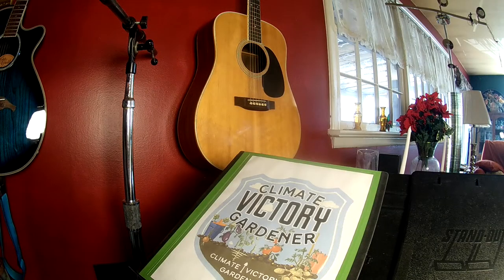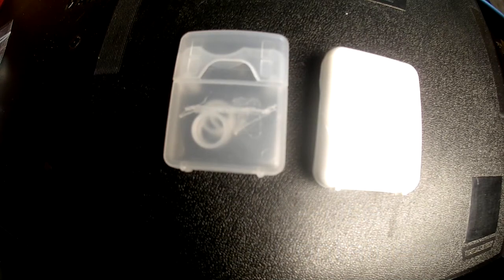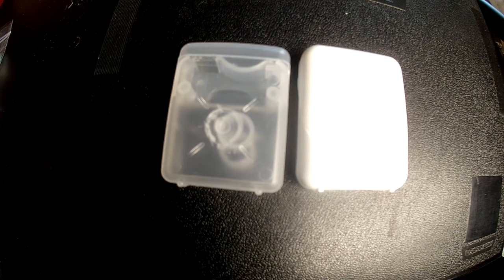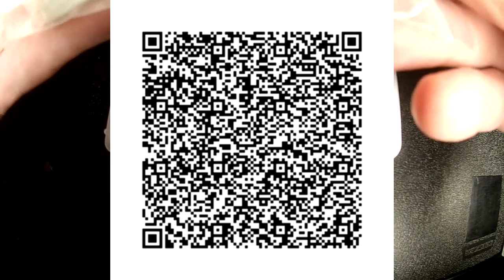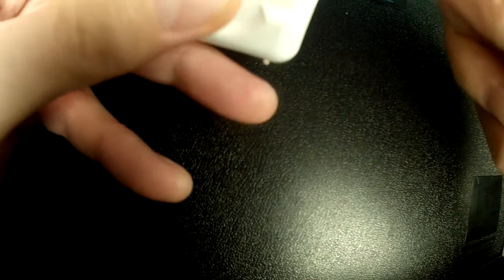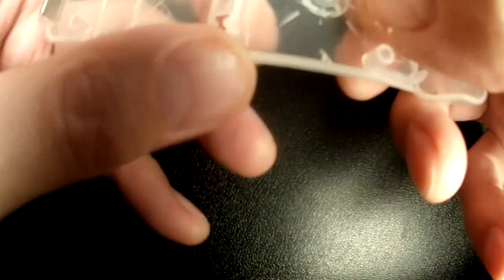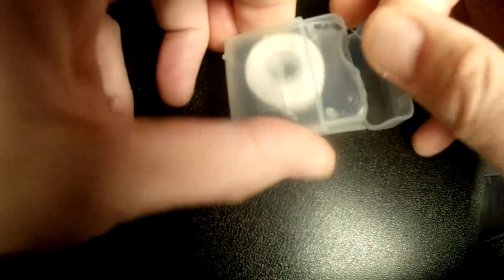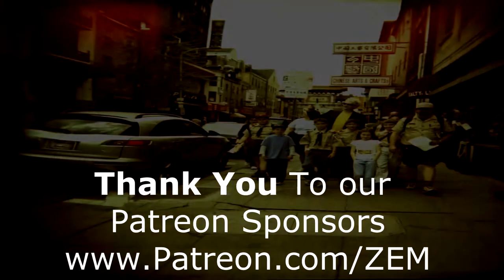How To - Reuse a Dental Floss Container - Part 1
How to eliminate the single use dental floss container.

Dental Floss 200 Yard Dispenser
Bamboo Dispenser:
Roll Refills:
Bamboo Floss with Dispenser

The Problem:  Single use plastics are a major cause of stream, river, lake and ocean pollution.  Most single use plastic does not get recycled. Unfortunately for life on the planet, this plastic gets dumped in land fills or dumped directly into the oceans.
Dental floss containers are easy to reload.  Use the link above to buy your first pack of bulk dental floss and reload your own and start saving.

Described as 'rock’n the extreme folk', the song is a rallying cry for over-worked and lorded-over ordinary citizens, over-burdened by the daily worries and stresses
of early 21st century life looming over a collective survival. 'Zero Emission Musician' Rick Denzien’s zeal drives an acoustic guitar and vocal style, like an early
protest era anthem, iconic for this moment in history. CMJ charting artist top 200 airplay with Exit 21 CD.

Artist: Rick Denzien
Song Title: Go Out and Play

Radio Quotes:
“Extremely original, excellent project! Really good, we love it very much and we will support it. Entry in our digital bouquet, on the French and Russian antennas of NETRADIO and On the City Radio. We are particularly interested in broadcasting other Rick Denzien titles on our stations! 6/6 Stars”
- Christophe Marcy - NETRADIO

"A tense build up that the guitar strums with a small short stroke [explodes] an atom bomb of lyrical showcase that tells a story.
Go out and play this song to all your friends and family because this is a great song."